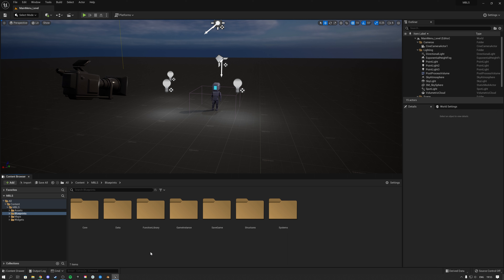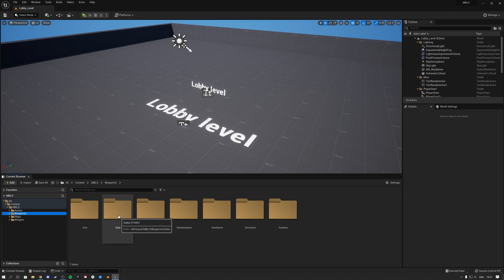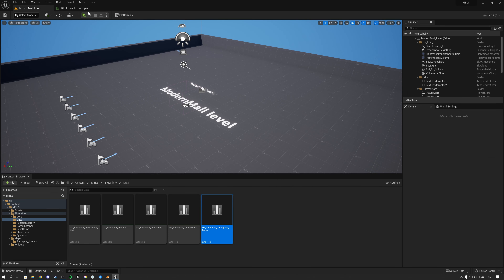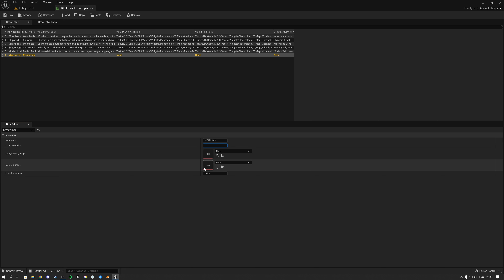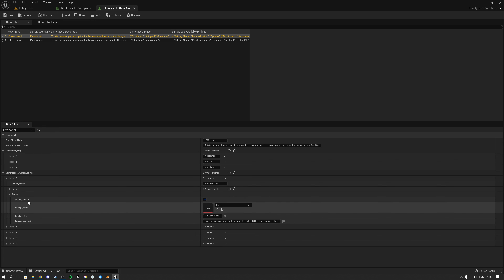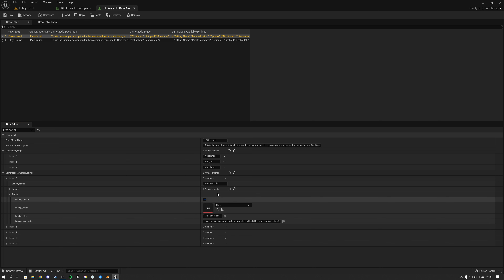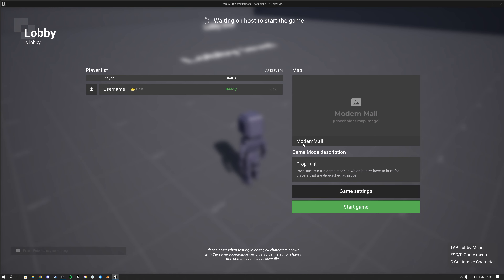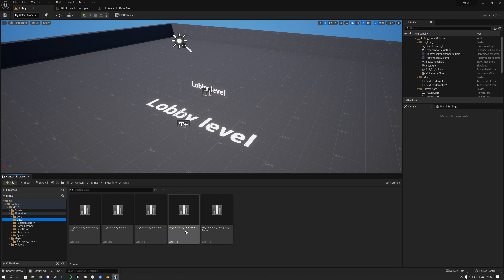Managing GameModes, Maps, Match settings | Multiplayer Blueprint Lobby Solution | UE5 Marketplace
In this video we go over how to manage GameModes, Gameplay maps and Game/Match settings using the DataTables for the Multiplayer Blueprint Lobby Solution - Unreal Engine 5 Marketplace product.

🚀 What is the Modular Blueprint Lobby Solution? 🚀

The MBLS product is an advanced multiplayer lobby solution that includes features such as: Hosting and joining games, lobby game settings (match settings), player list, character customization, a ready up system, kicking players, multiplayer chat and much more.

Base your game off of the Modular Blueprint Lobby Solution, so that the base setup for your multiplayer game is taken care of 🚀 Save countless of hours and get started working on your gameplay right away!

✅ The MBLS product is developed using best practices for blueprints and is setup in an optimized and modular way, giving you a solid neatly organized foundation to base your multiplayer project off of.

🕹️ Perfect foundation for any genre game:

Shooters , Horror games, RPG’s, co-op games, real time strategies, MMO’s and more..!

100% Blueprints - 100% Multiplayer - 100% Modular

📰 Follow us on:
Instragram: @kekdotyoutube